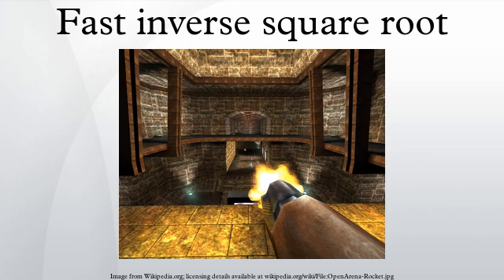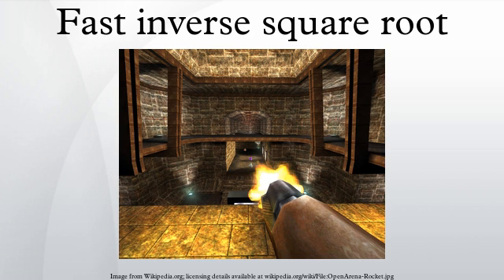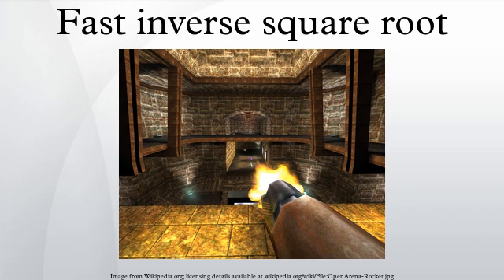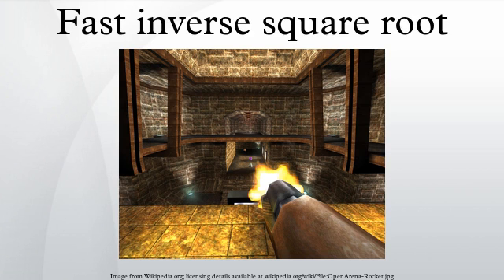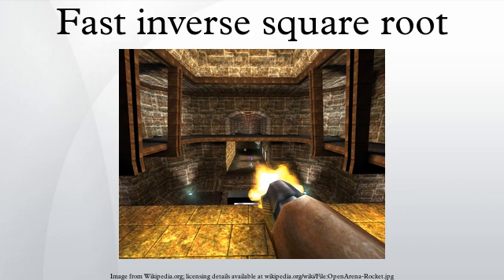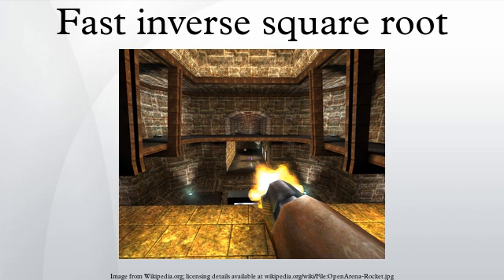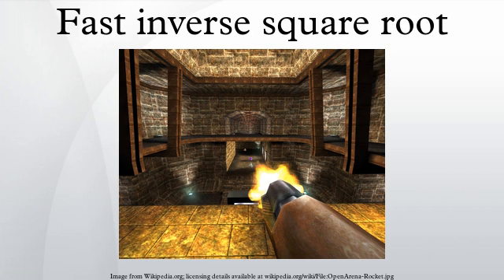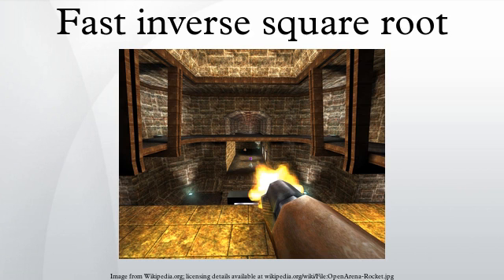Fast inverse square root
Fast inverse square root (sometimes referred to as Fast InvSqrt() or by the hexadecimal constant 0x5f3759df) is a method of calculating x−½, the reciprocal (or multiplicative inverse) of a square root for a 32-bit floating point number in IEEE 754 floating point format. The algorithm was probably developed at Silicon Graphics in the early 1990s, and an implementation appeared in 1999 in the Quake III Arena source code, but the method did not appear on public forums such as Usenet until 2002 or 2003. At the time, the primary advantage of the algorithm came from avoiding computationally expensive floating point operations in favor of integer operations. Inverse square roots are used to compute angles of incidence and reflection for lighting and shading in computer graphics.
The algorithm accepts a 32-bit floating point number as the input and stores a halved value for later use. Then, treating the bits representing the floating point number as a 32-bit integer, a logical shift right of one bit is performed and the result subtracted from the "magic constant" 0x5f3759df. This is the first approximation of the inverse square root of the input. Treating the bits again as floating point it runs one iteration of Newton's method to return a more precise approximation. This computes an approximation of the inverse square root of a floating point number approximately four times faster than floating point division.